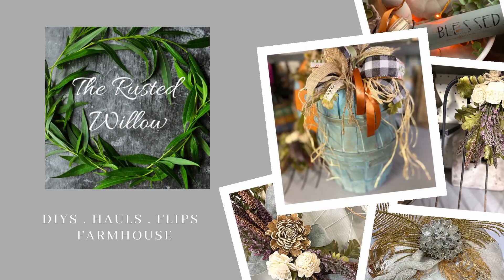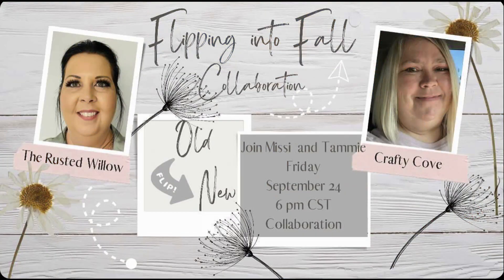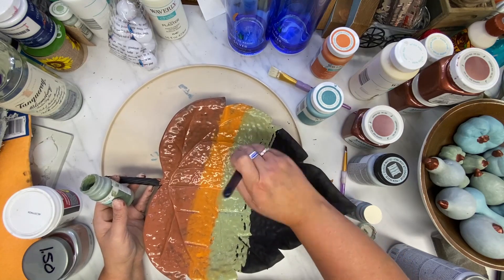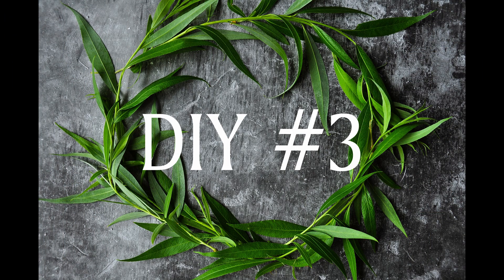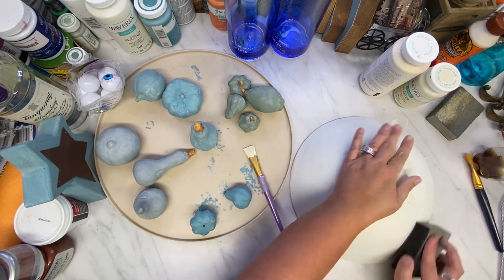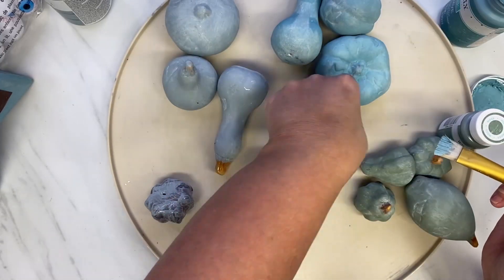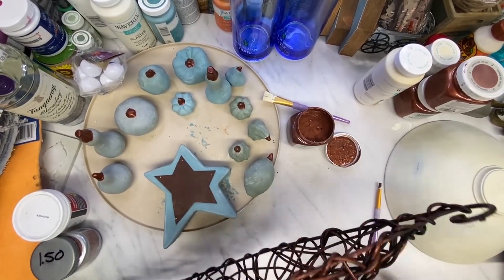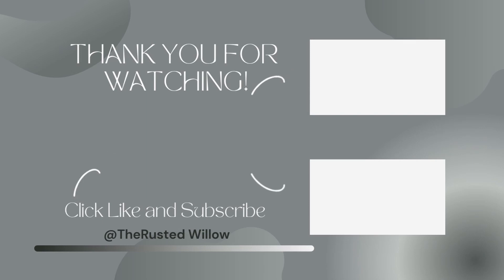FLIPPING INTO FALL 🍂 5 High End Thrift Flips 🍁 Look for Less 🍂 Thrift Flips for Resale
We are flipping into fall today! See what I pulled from my thrifting stash and gave new life in the fall theme.  🍂🍁 These are mostly Fall themed, but several could be used everyday!

Miter Shears
Rub on Transfers
Glue gun
Moldings Amazon Products

00:00 Intro
00:10 Basket makeover, dog toy basket, basket with wooden bottom
02:30 Crafty Cove - Missi
02:58 Metal Leaf Tray - The Colors of Fall
06:13 Wooden Bowl Makeover
09:02 Tera Cotta Pumpkins and Gourds Makeover with Chalk paint and Copper Stems
11:05 Web Basket painted Black and dry bushed with Copper
12:50 Final Reveal

Thank you so much for your support and stopping by! 😍

This is not a sponsored post; all my opinions are my own.😊

XOXO
Tammie Fletchall